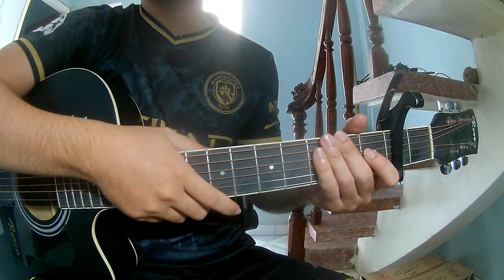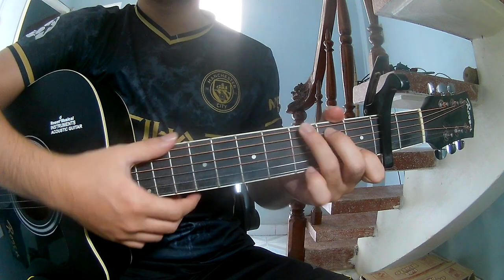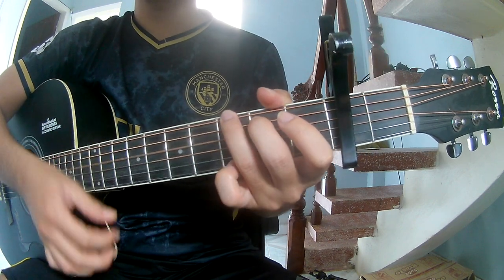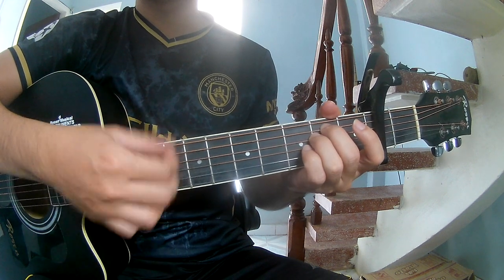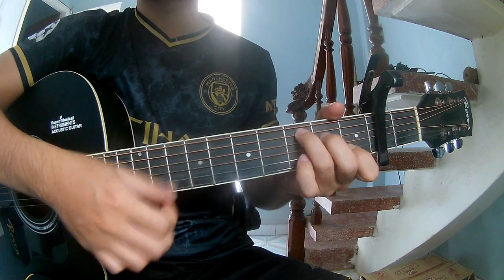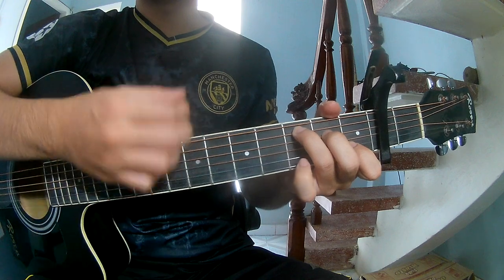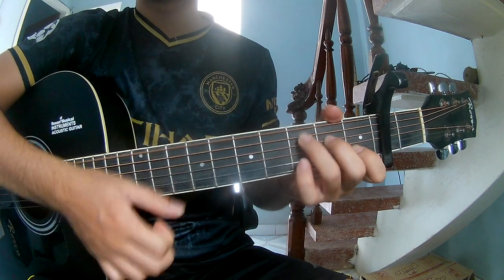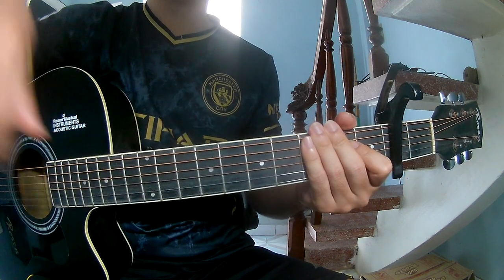How To Play Guitar Boy By Alex G Version 2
Alex G - "Boy"

Capo 2 with [C] [G] [Em] [D] [Am] [Cm]

VERSE
[G] [G] [Em] [C] [G] [G] [Em] [C]
[D] [Am] [C] [G] [D] [Am] [C] [G]

CHORUS
[C] [D] [C] [D]

Today, I will share with you How To Play Guitar Boy By Alex G Version 2